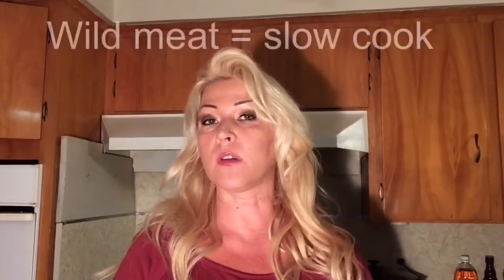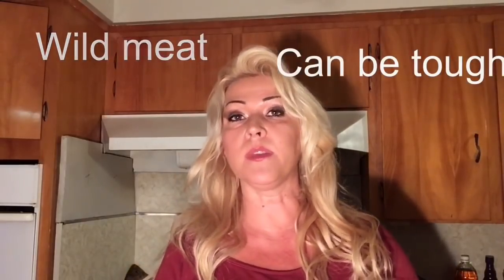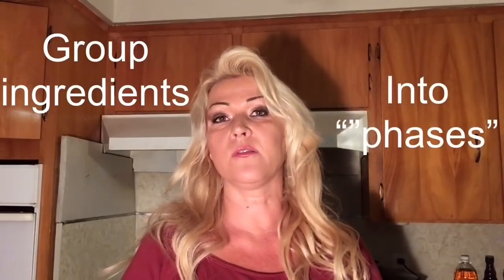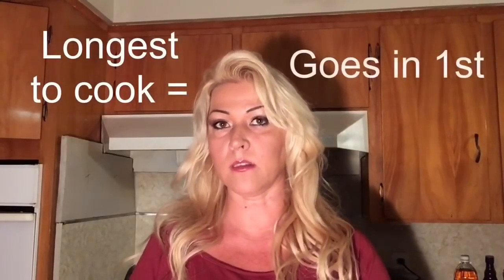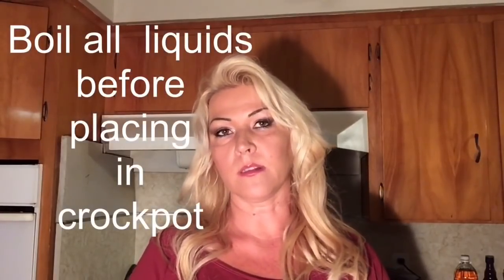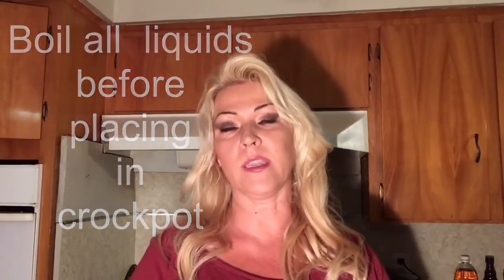How to cook wild rabbit: rabbit stew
In this video I show you an easy method of cooking wild meat that will result in a healthy and delicious meal with the meat falling off the bone.
Video includes:
- list of ingredients
- list of other possible ingredients / substitutions
- time of prep and cooking

Rabbit stew is low fat. If you omit the oil and spits cream, it is fat free. The rabbit meat is fat free, lean, organic, hormone free natural meat.
All vegetables / legumes used are fresh, frozen or can be canned.
Every bite has a different texture, it is filling and very tasty.
Try it with other wild meat such as venison, wild boar, bison, etc.

I am also a ReelCamo girl Brand Champion, please check out their as well as their FB page with the same name. a group of amazing women who love the outdoors, fishing, hunting, camping, (just like me) and promote ethical, moral and safe hunting and fishing practices for everyone, especially encouraging women to take part in the amazing outdoor life.